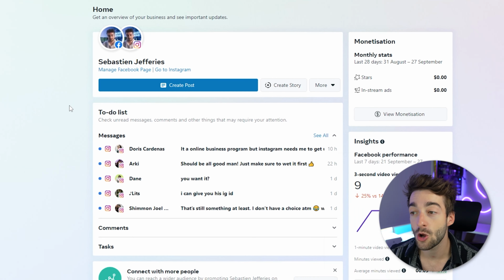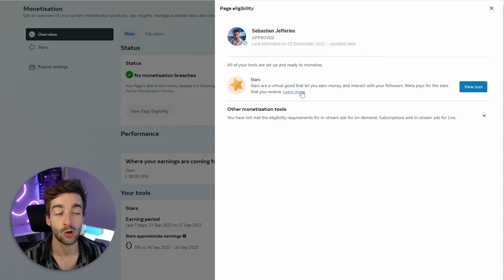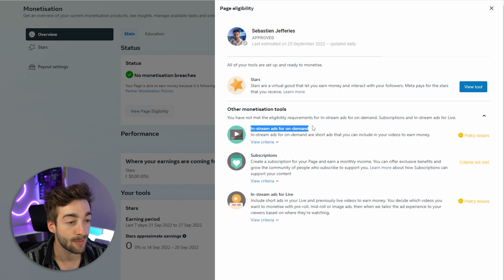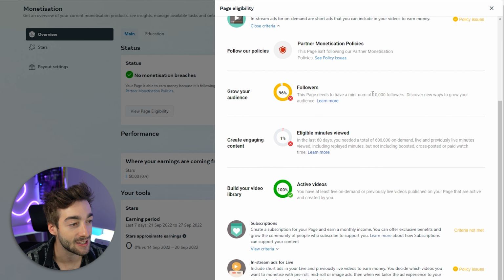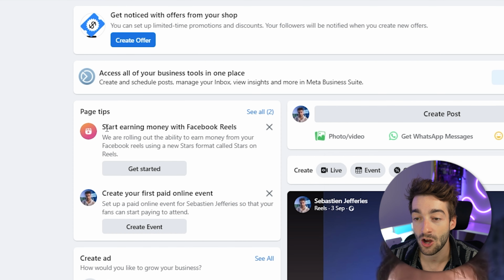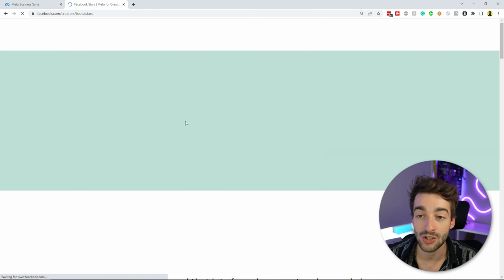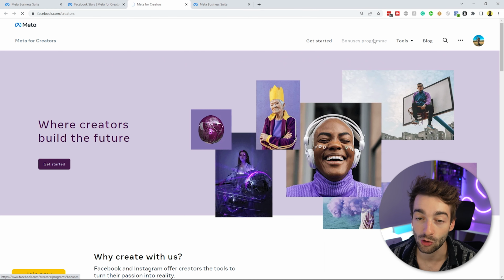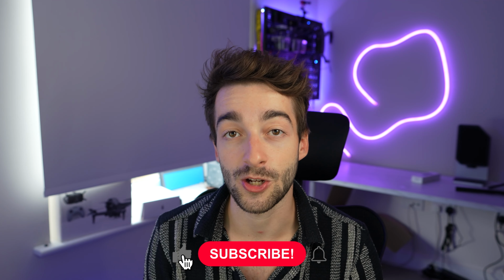How To Monetize Your Facebook Page In 2023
Everything you need to know about monetizing your Facebook page in 2023!

00:00 - Intro
00:24 - Minimum requirements
00:52 - View eligibility
03:45 - Facebook Reels program
04:35 - Facebook Bonuses
05:18 - Outro